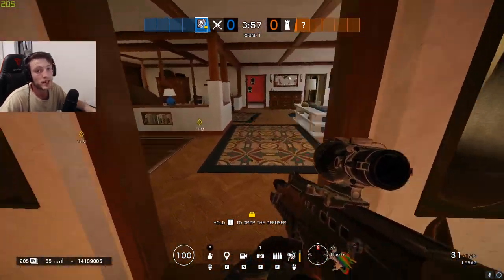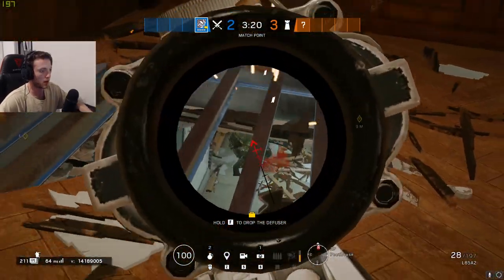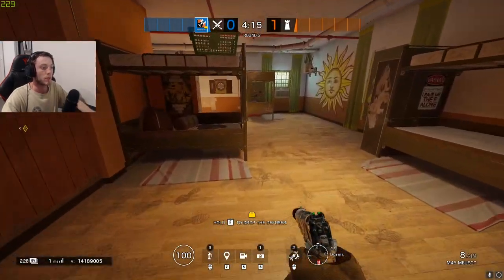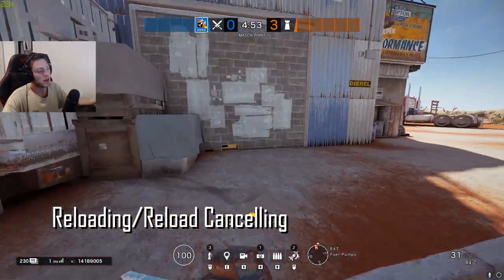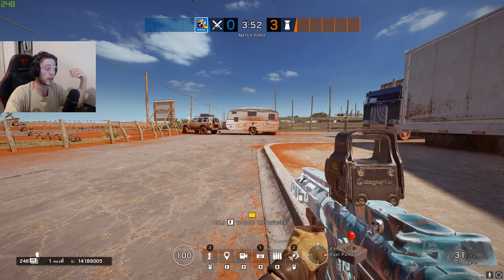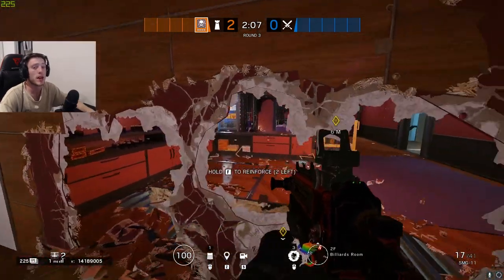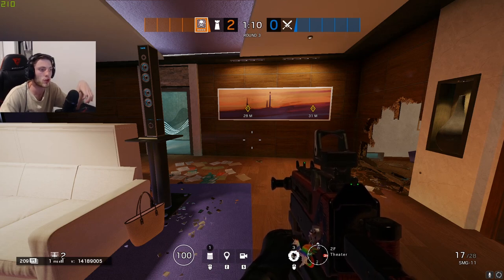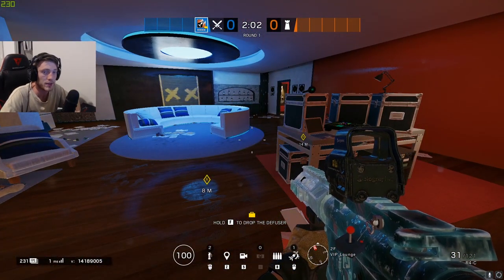Rainbow Six Siege Tips - Common Mistakes 2 (2020)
Here are some Rainbow Six Siege Tips on Avoiding these Common Mistakes! Really hope you guys are enjoying the content, keep it rolling!!

FOLLOW THE SOCIALS BELLOW FOR MORE CONTENT!

SETUP

MSI B360 Gaming Arctic Motherboard
Intel Core i7 8700
Galax GeForce GTX 1080 EXOC Sniper White 8GB
Team T-Force Delta RGB 2400MHz 16GB (2x8GB) DDR4 White
Crucial MX500 500GB M.2 SATA SSD
EK M.2 NVMe Heatsink Nickel
Corsair TX650M 650W 80 Plus Gold Power Supply
Deepcool Tesseract SW Mid Tower Chassis White
Rival 110 Steel Series
Cooler Master Lite
CoolerMaster Mechanical Keyboard
HyperX XXL Mousepad
AGON 23.5 240Hz Monitor